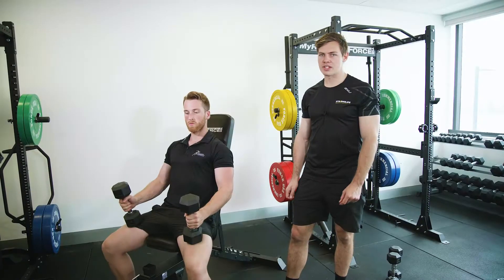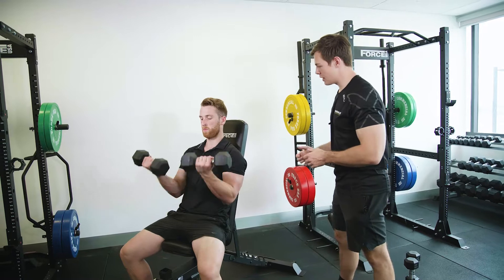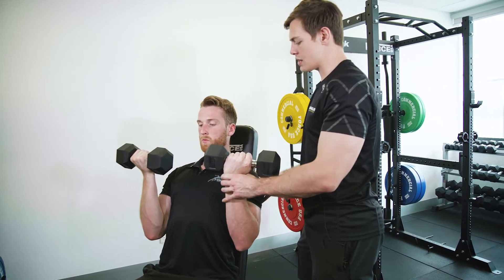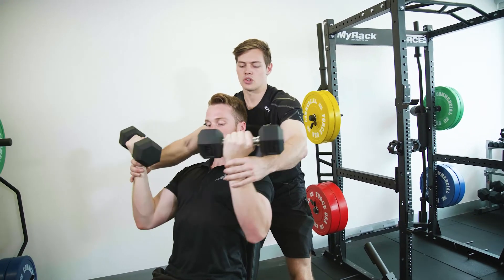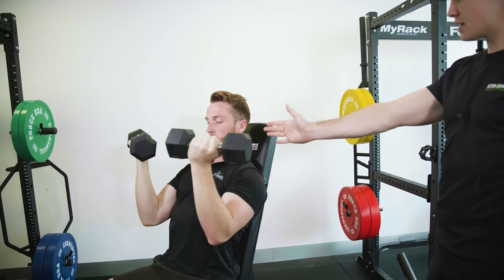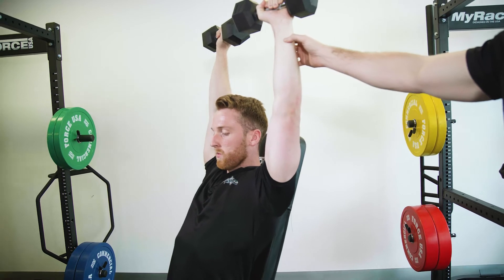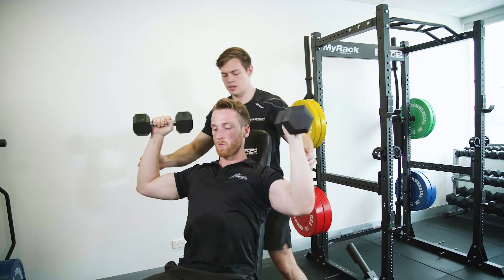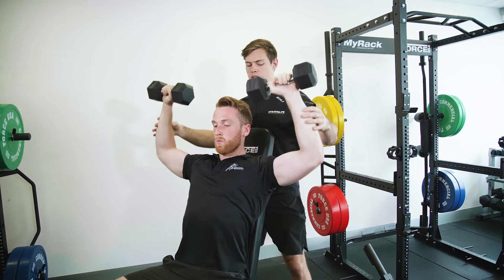How to do the Arnold Press? | Watch the video by our fitness expert to know!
How to do the Arnold Press? What exactly is the Arnold Press, how do you perform it correctly? Watch the video by our fitness expert to know! Named for Arnold Schwarzenegger, Arnold Press works each part of the shoulder in turn. Working all three heads of the deltoid muscles, it is a fantastic move to bring impressive gains. The Arnold press is so effective that it’s still used as a baseline shoulder exercise today. Proper form is required to avoid rotator cuff injury as it works through the full range of motion. If you have a current or past shoulder injury, the Arnold press may not be right for you. To reap the benefits of any exercise, how you perform is key. If you’re looking for a training program that teaches you how to employ movements such as these into your training routine, Stronglife has the best online fitness trainers who can help!